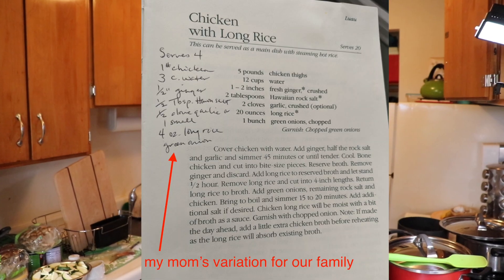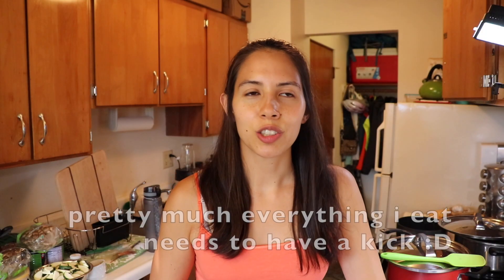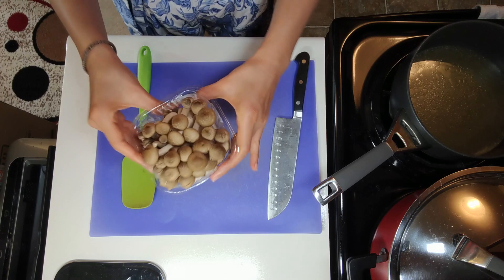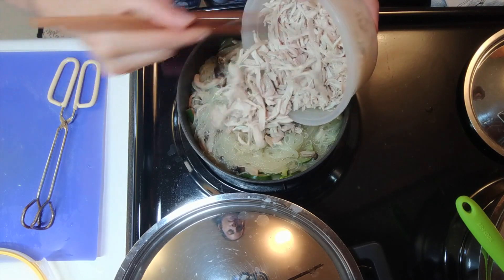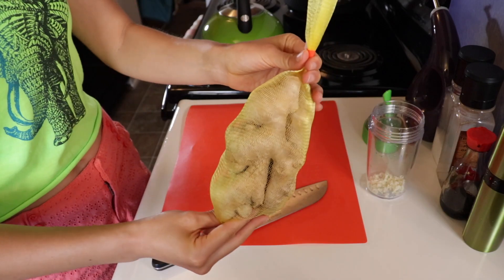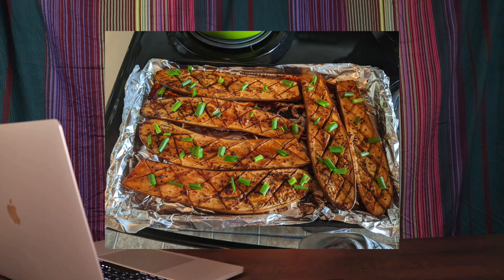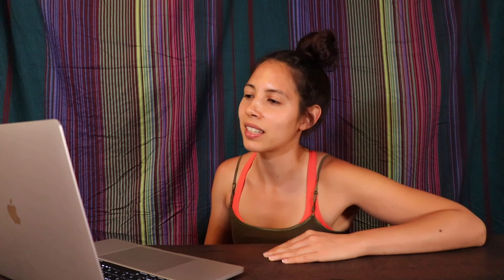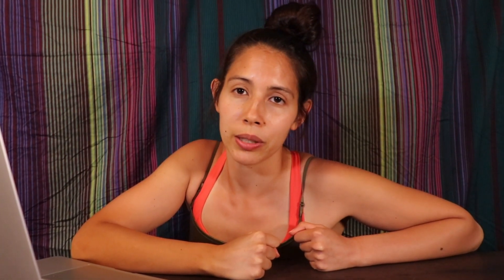Easy, Healthy Hawaiian Recipes **don't make the same mistakes i did** Part 2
Still hoping your Luau will turn out better than mine.

~Ingredients for Luau Stew~
- 2 pound luau leaves
- 2 pound cooked squid, octopus, chicken, or pork
- 1 tsp Hawaiian salt
- 1 can coconut milk
- 7 chilli peppers (optional)
- 1 tbsp sugar (optional, I don’t use it)

~Prep the luau leaves (not necessary if you bought frozen taro leaves)~
- Cut off the stems and peel the fibrous outside off
- Chop up the stems and the taro leaves into small chunks
- Boil in water for an hour
- Drain water out

~Luau Stew Instructions~
- Simmer prepped luau leaves with chilis in coconut milk for 30 minutes
- Stir in salt, meat, and sugar (I think it tastes sweet naturally but some ppl like it sweeter)
- Enjoy with rice!

***Luau Stew Cheat if you have or find Laulau***
- Cook Laulau in crockpot with coconut milk
- Eat and be happy you got to skip all the prep!

~Ingredients for Chicken Long Rice~
Broth:
- 2 pounds chicken thighs,  bone in
- 1 sweet onion
- 3 cloves garlic
- 2 inches ginger, add more if you love ginger like me
- 5 chilli peppers (optional)
- 3 cups of water
- 1.5 tsp Hawaiian salt or regular salt*
The Rest:
- 4 oz long rice. Try and get the ’Nice’ brand
- 1.5 tsp Hawaiian salt or regular salt*
- Lots of green onion
- Zucchini, shimeji mushroom, or other vegetables (optional)

~Chicken Long Rice Instructions~
Broth:
- Simmer all ingredients for broth in the water for 45 minutes or until chicken shreds easily with a fork
- Strain and let sit in refrigerator over night
- Shred the chicken and save for next day
The Rest:
- Skim the fat off the broth then bring to boil
- Simmer whatever vegetables you'd like to add in the broth until cooked
- Turn off heat and mix in salt
- Once salt is dissolved add noodles
- Wait for noodles to soak up broth, about 15-20 min
- Mix in a third of the shredded chicken** with green onions
- Eat long rice with short rice! (really traditional)

*My Uncle Waiau doesn’t use salt at all and uses chicken broth instead, powdered Chinese chicken broth so not to add more liquid. It amplifies chicken broth flavor. just as tasty!
**use the remaining chicken for a side salad!

Deep In Love (feat. Taiyo Ky) by Blue Wednesday